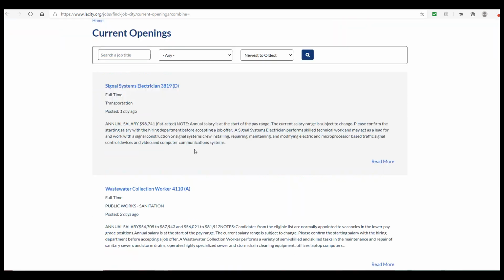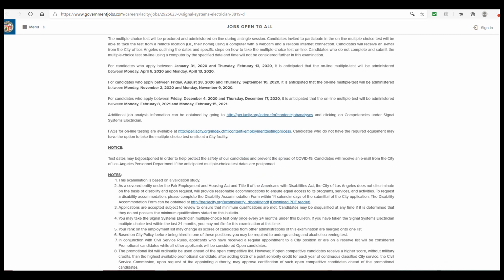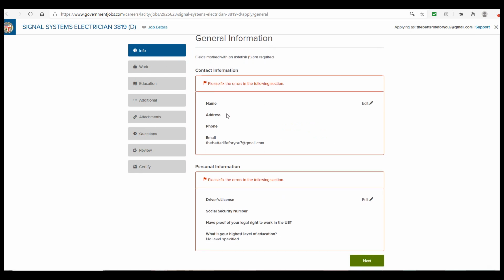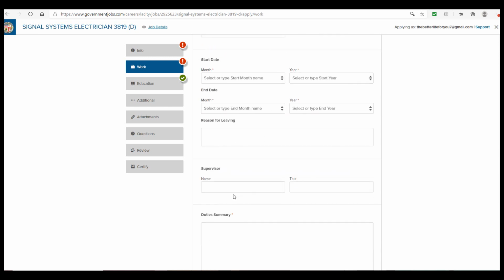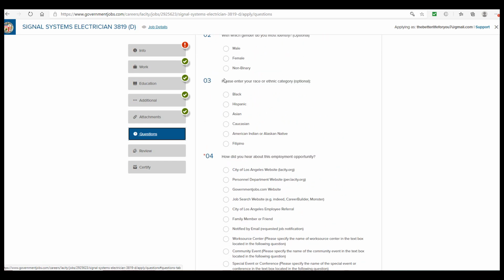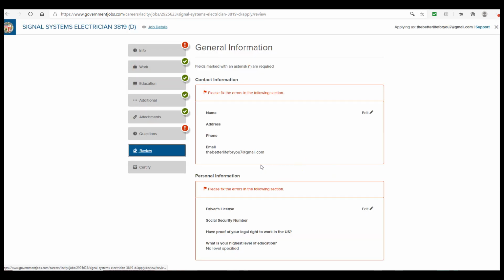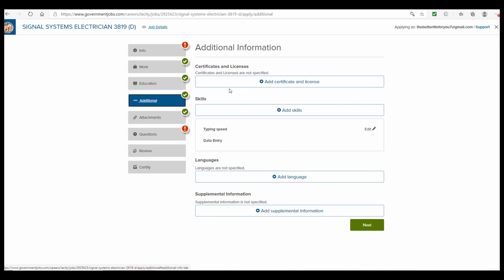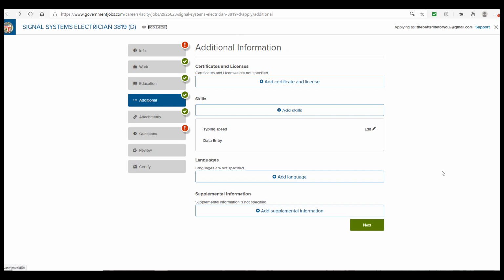Applying for Jobs working for the County of Los Angeles - Part 2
Here's how to set up an account for a city job.